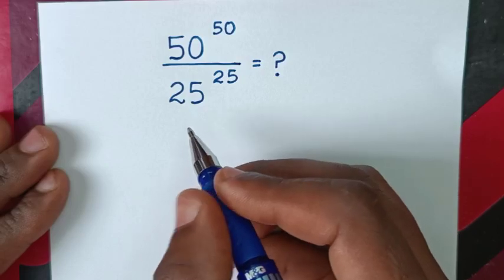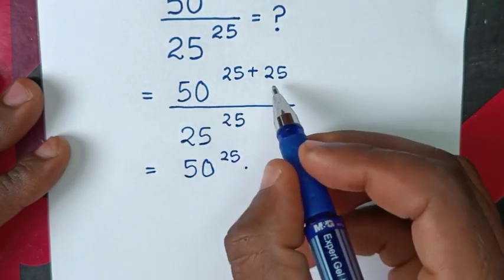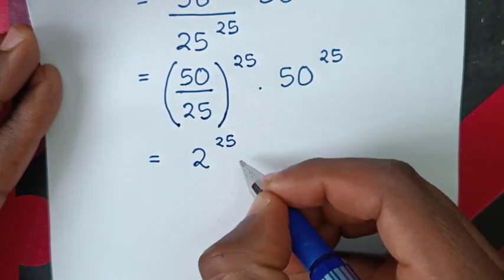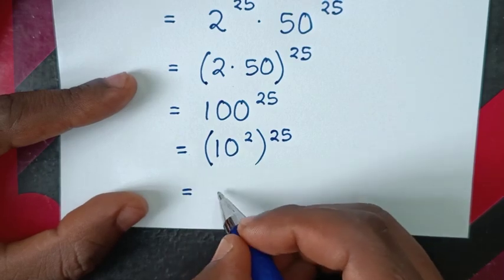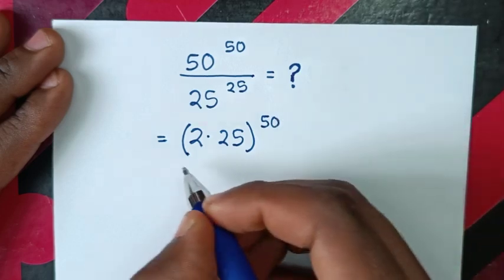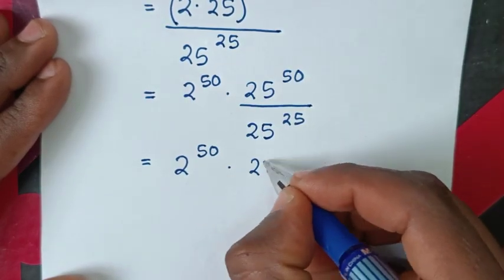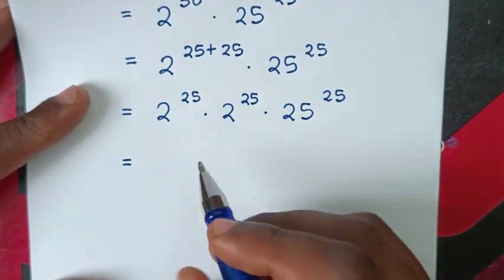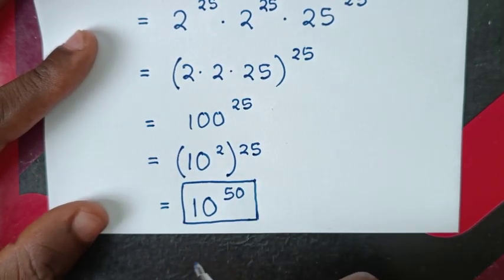Japanese | A Nice Olympiad Power Problem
Hello 👋